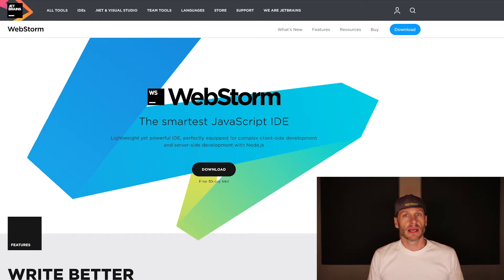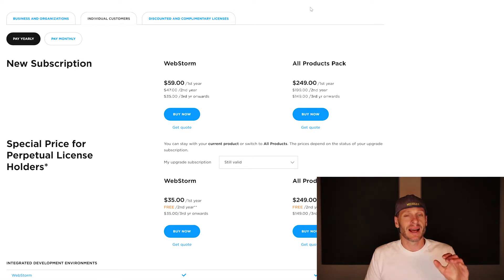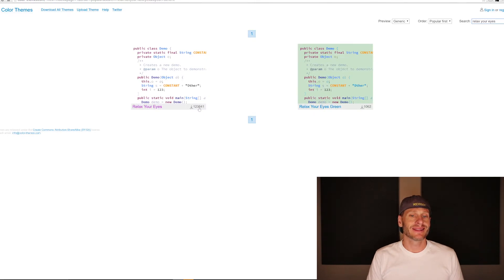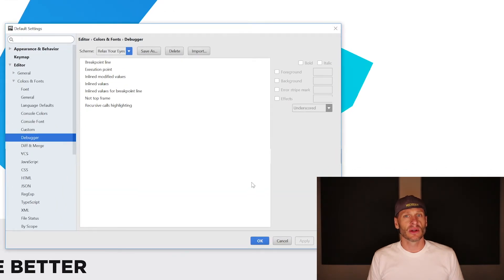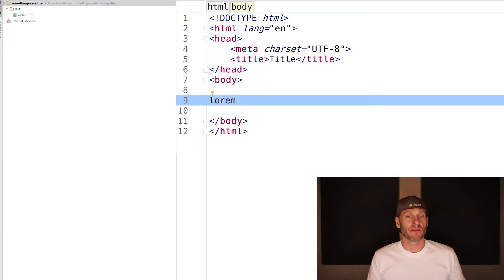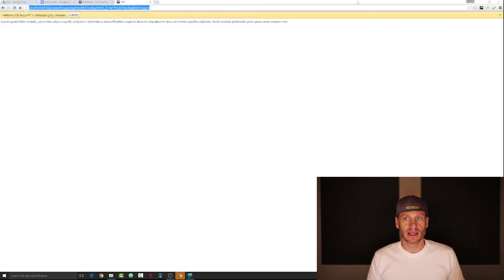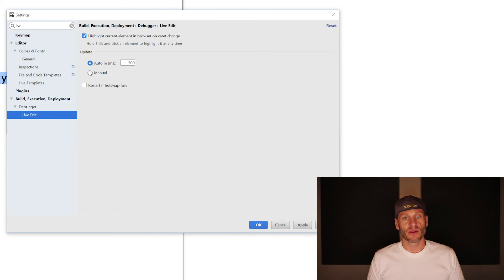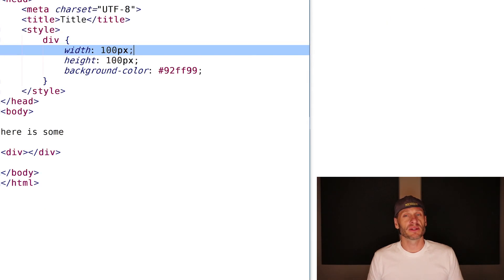Webstorm Overview - HTML & CSS